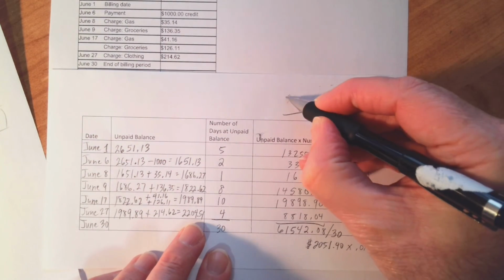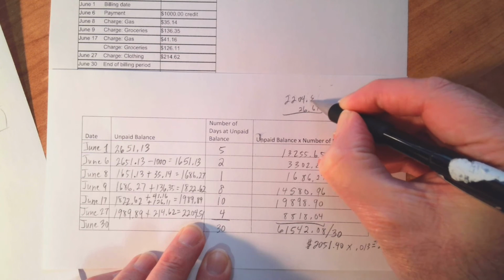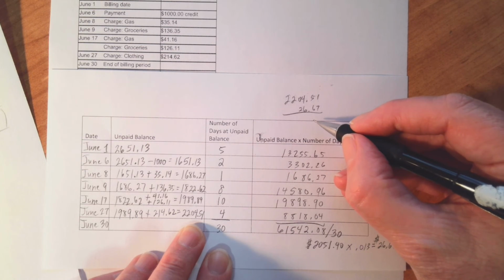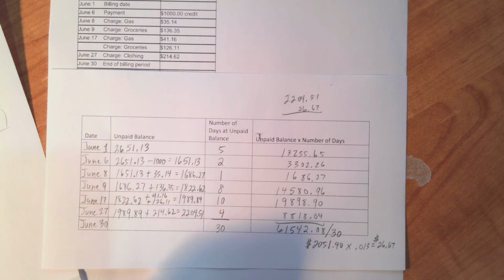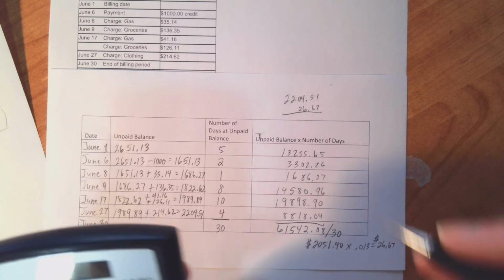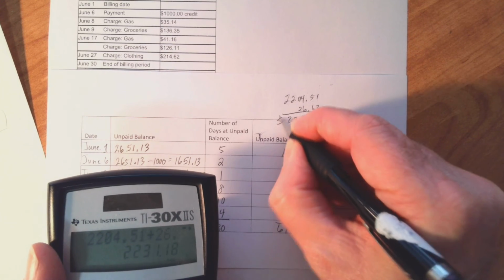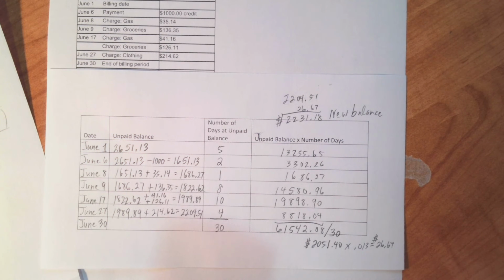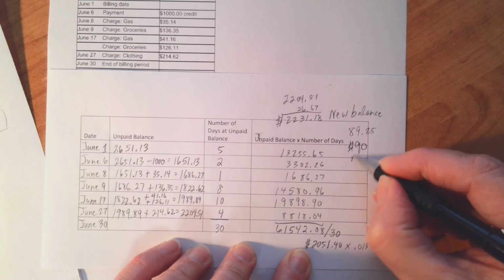Math 1332 Problem 8.3.3